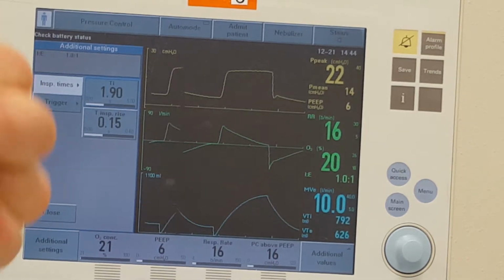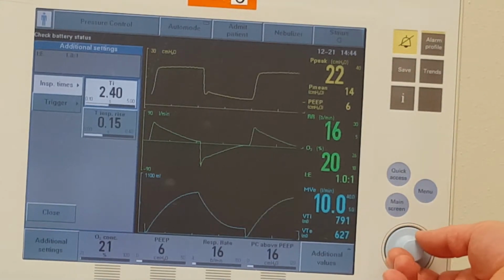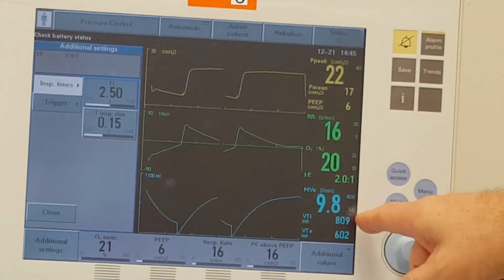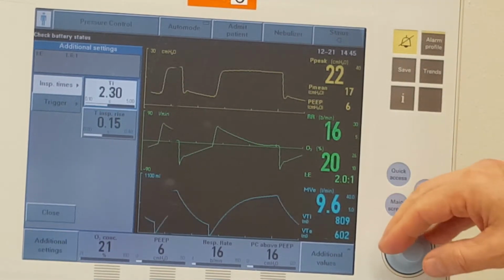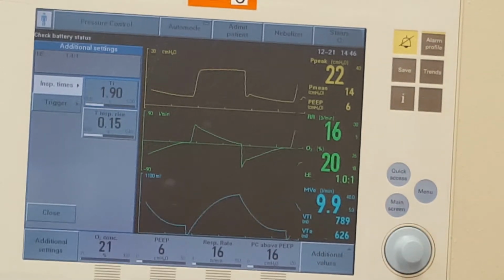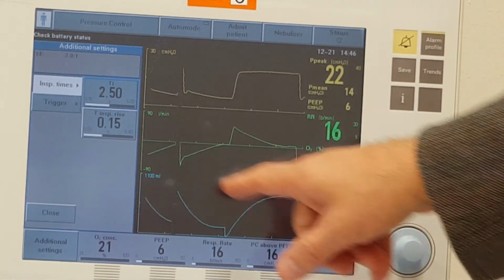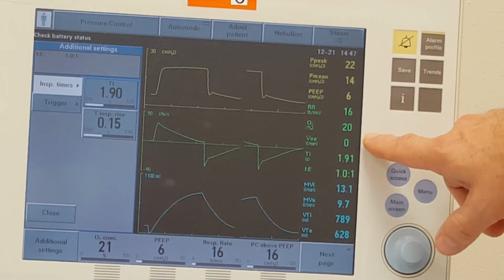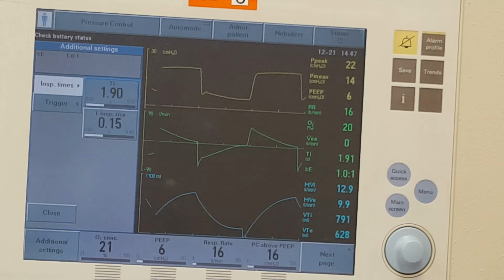Servo i Skill 5i Inverse Ratio